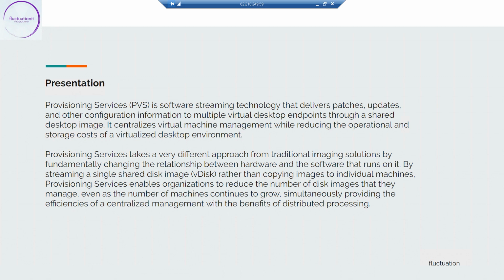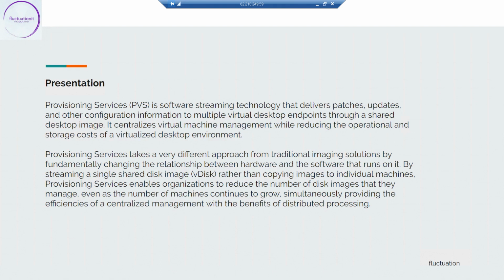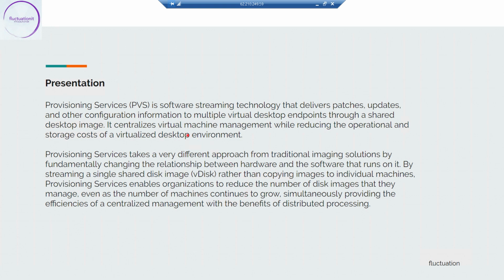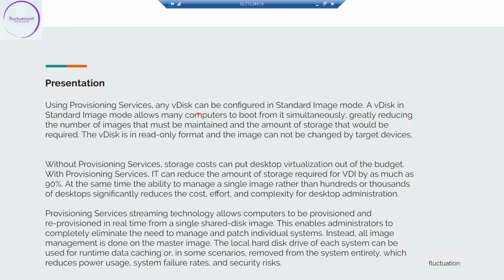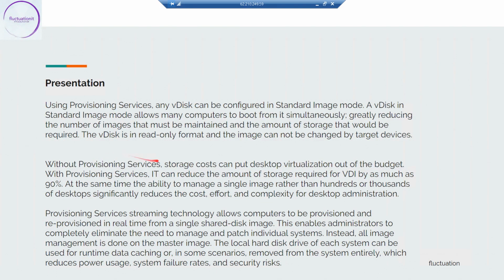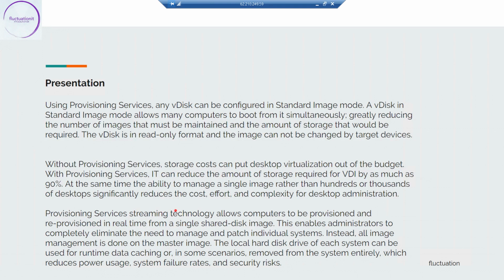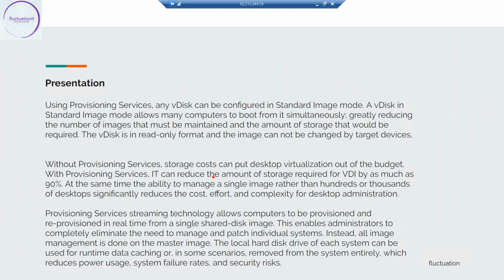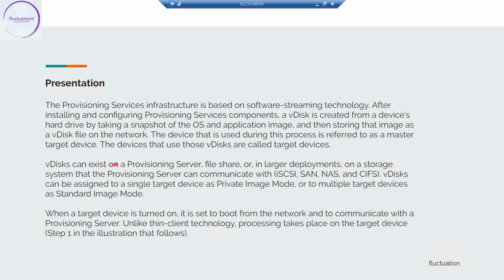What is Citrix PVS ? - Training Presentation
Citrix Provisioning (PVS) Training – master image streaming & virtual desktop management

Explore our comprehensive training on Citrix Provisioning (PVS) in this video presentation! As an IT instructor, I’ll walk you through this program designed to equip you with the essential skills needed to efficiently manage virtual desktops using Citrix Provisioning.

💡 In this video, you will:
- Get a complete overview of what Citrix Provisioning (PVS) is and how it works
- Understand how PVS streams a single master image (vDisk) to multiple virtual machines
- Discover the key features that simplify image management and patching
- Learn best practices for designing, deploying and maintaining a PVS environment
- See how PVS fits into a Citrix Virtual Apps & Desktops / VDI architecture

🎯 This training is ideal for:
- IT professionals and system administrators managing Citrix environments
- Virtualization and VDI engineers who want to optimize image management
- Anyone looking to deepen their knowledge of Citrix technologies

📚 Full Citrix Provisioning (PVS) Course

Don’t miss this opportunity to expand your knowledge and skills.
Join us today to dive deeper into the world of Citrix Provisioning and modern virtual desktop management!